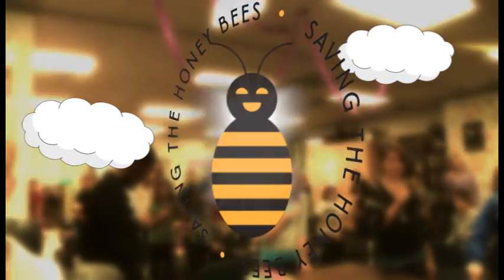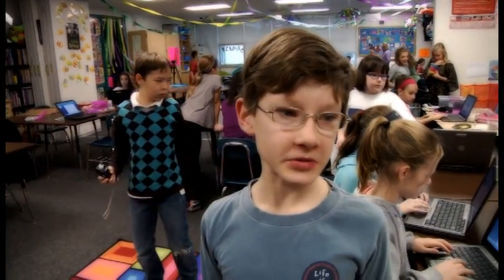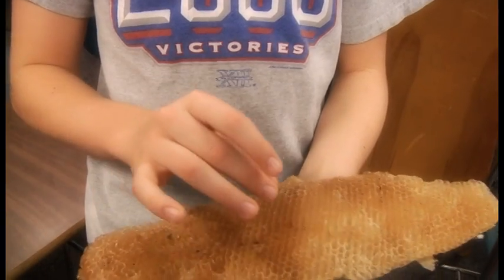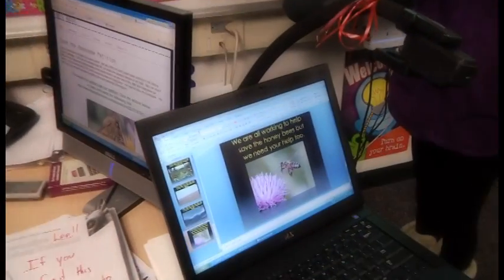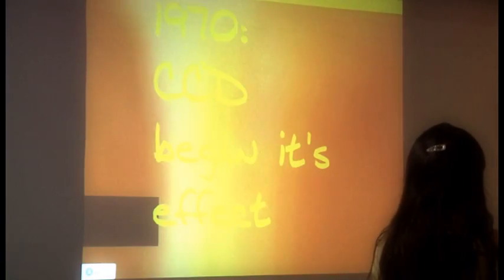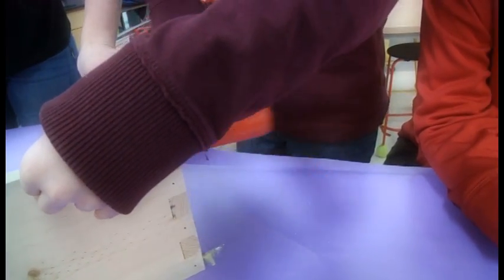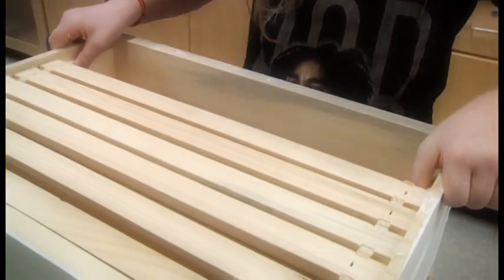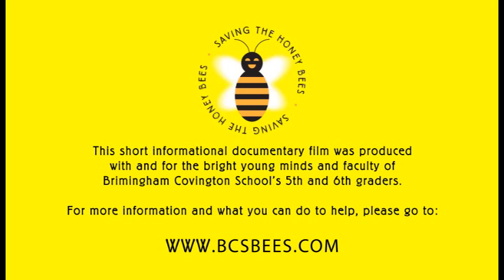Saving the Honeybee Documentary by BCS 5/6 Students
This is a documentary by Birmingham Covington School's Fitz/Brown 5/6 Science/Literacy Team are showing their passion for saving the honey bee.  This film includes how they have been raising awareness on the potential extinction of the honey bee both to their local community as well as globally.  It also shows how they are physically building their own hives, raising their own bees, and ultimately pollinating their local community.